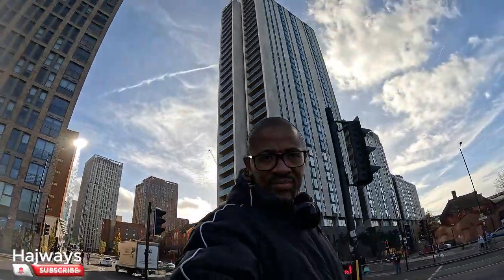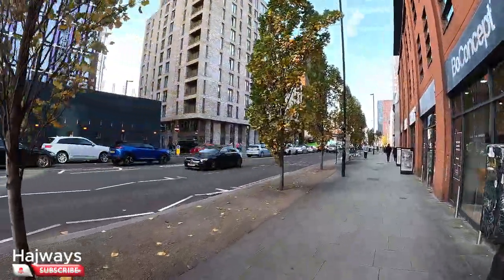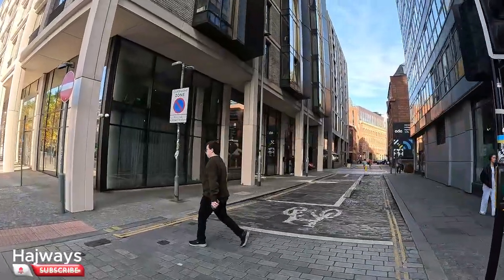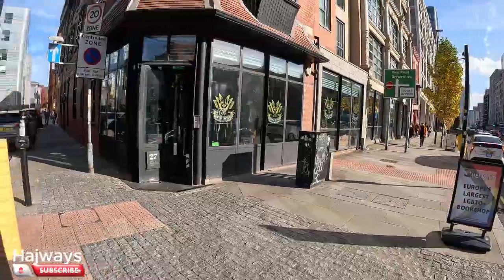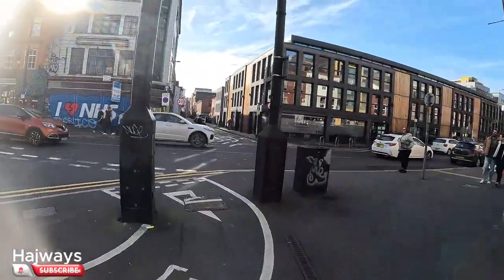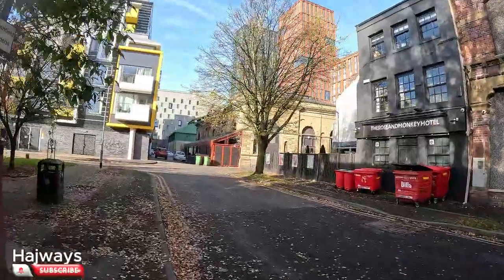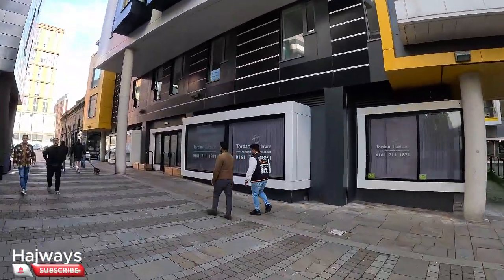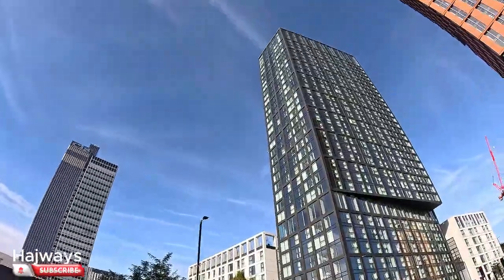Manchester City Centre Transformation | Great Ancoats & Northern Quarter Tour 4K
Join me for a 4K walking tour of Great Ancoats Street in Manchester, exploring the mix of industrial history and modern luxury apartments.
Manchester Great Ancoats Street,  in Ancoats, once known as "the world’s first industrial suburb," played a pivotal role in Manchester’s rise during the Industrial Revolution. This area was dominated by textile mills and working-class housing, becoming a symbol of the city’s industrial might. Today, it has transformed into a vibrant hub for arts, food, and modern living, while preserving its rich heritage.

Highlights of Great Ancoats Street
We begin with stunning views of Manchester’s towering residential buildings near the Ashton Canal and Great Ancoats Bridge, a key link to surrounding neighbourhoods. Walking down Great Ancoats Street, a major part of the inner ring road, we encounter:

Mari Carmen, offering authentic Spanish tapas, a nod to Manchester's thriving international culinary scene.
BeConcept and The Horsfall, showcasing the city’s blend of commerce and creativity.
The prominent Port One Street towers, under construction, soon to redefine the skyline with serviced apartments.
Local Gems
As we continue, we pass The Astley, a residential block, alongside popular spots like Cha-Ology (a tea-focused Japanese café), Viet Shak (serving flavourful Vietnamese cuisine), and Bem Brasil Northern Quarter. This area exemplifies the cultural and culinary diversity that Manchester is celebrated for.

Crossing Into the Northern Quarter
At the Oldham Road Junction, we leave Great Ancoats Street and step into the Northern Quarter, Manchester’s creative and independent district. Known for its street art, quirky shops, and buzzing nightlife, this area grew from the remnants of Victorian-era warehouses. Key stops include:

The Frog and Bucket Comedy Club, a beloved venue that’s been hosting top comedians since the 1990s.
The Habib Allied International Bank, a striking architectural presence.
Smaller streets like Tib Street and Foundry Street, lined with indie businesses and charming urban aesthetics.
The New Meets the Old
As we walk down William Fairburn Way, the landscape changes, blending modern residential developments with the character of Manchester’s past. Behind the Holiday Inn Express, we loop back to Great Ancoats Street, greeted by Moda Angel Gardens, a towering icon of modern urban living.

A Story of Transformation
This area encapsulates Manchester’s ongoing metamorphosis. Once an industrial powerhouse, Ancoats and the Northern Quarter have become symbols of urban regeneration, blending historic mill buildings with state-of-the-art towers, independent eateries, and cultural landmarks.

Whether you’re a history buff, a foodie, or an architecture enthusiast, this walking tour offers an intimate glimpse into Manchester’s Great Ancoats Street, Ancoats, and the Northern Quarter, showcasing the vibrant spirit of Manchester city centre. Don’t miss the chance to experience this journey through time and transformation!

Chapters
00:00 Introduction: Great Ancoats St & Old Mill St

01:27 Manchester’s Urban Transformation & Ashton Canal Towers

02:40 Local Businesses & New Residential Developments

03:30 Dining Highlights: Mari Carmen Spanish Tapas

04:45 Exploring Port One Street Construction

06:45 Entering the Northern Quarter & Oldham Road Junction

09:20 History of Victorian Warehouses & Street Art

11:00 Winding Streets: Tib Street & Found Street

14:15 Modern Architecture vs. Victorian Heritage

16:10 Ending at NOMA & Angel Gardens Skyline

17:10 Final Thoughts & Subscriber Call to Action